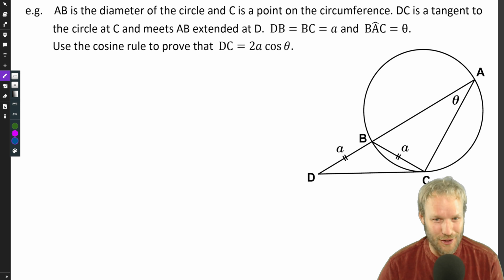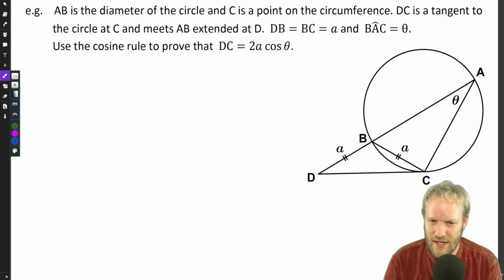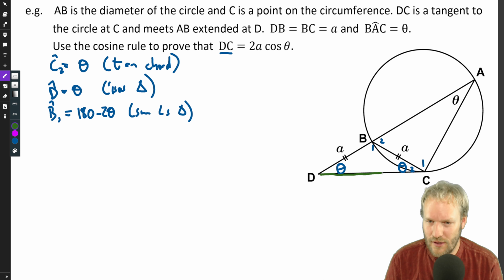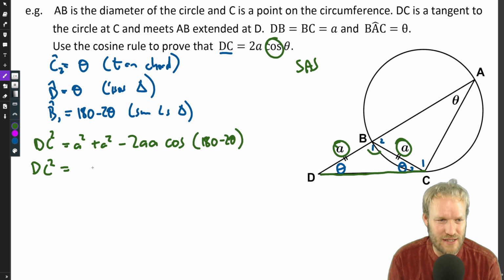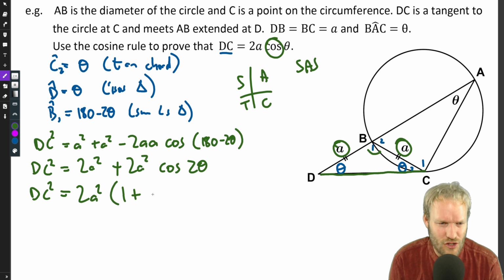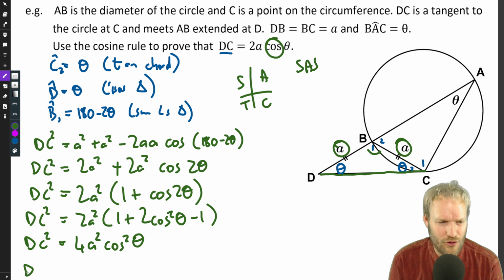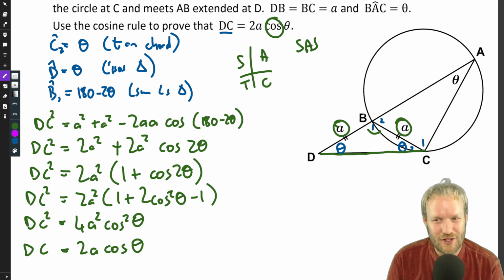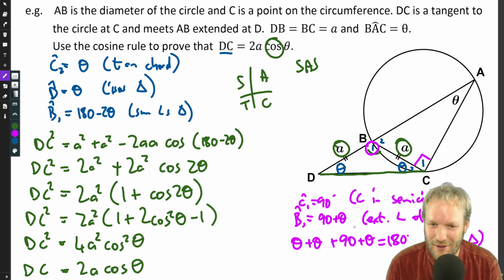Grade 12 1 3 Trigonometry Example 32